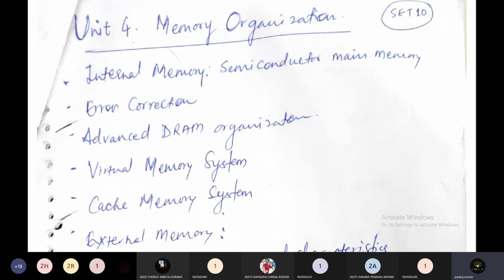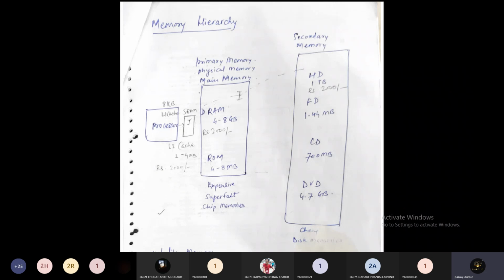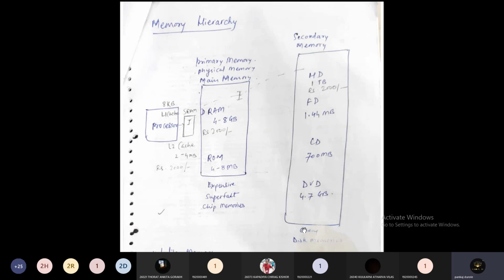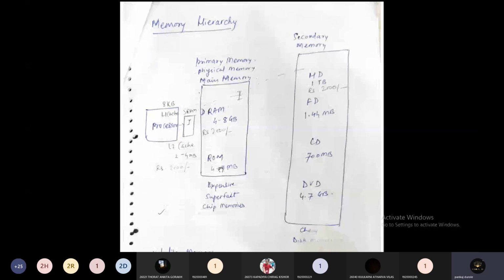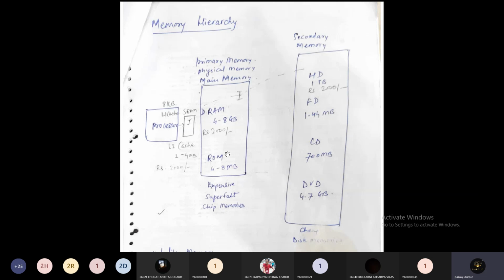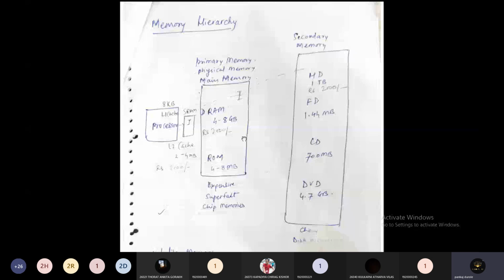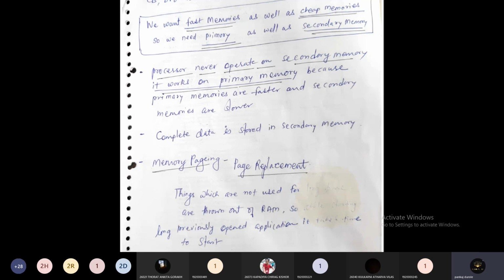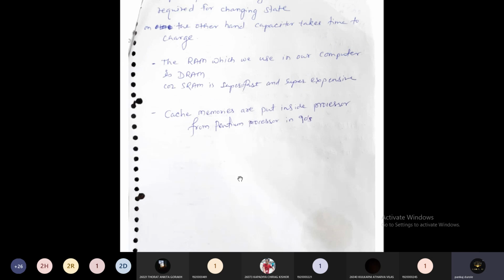4.1 | CAO | Memory Hierarchy